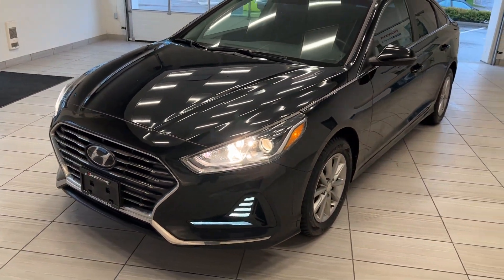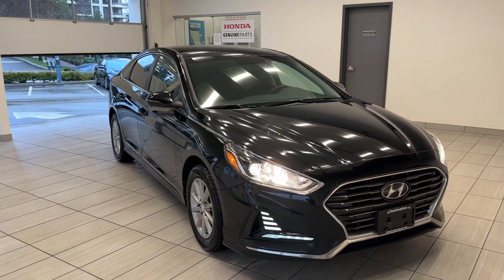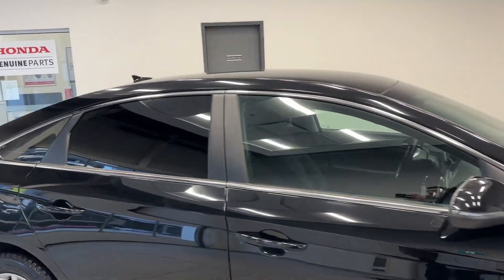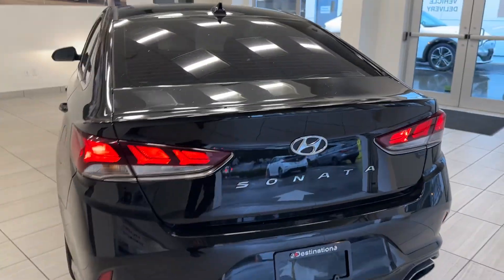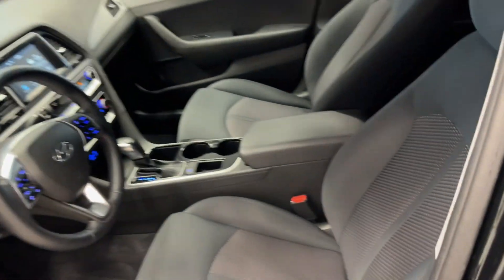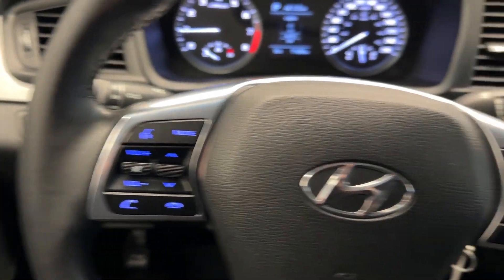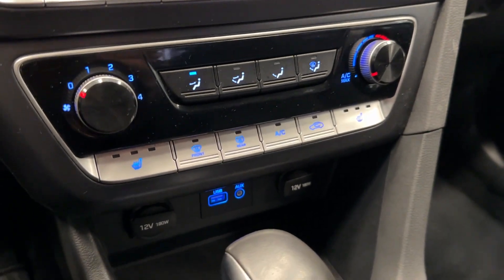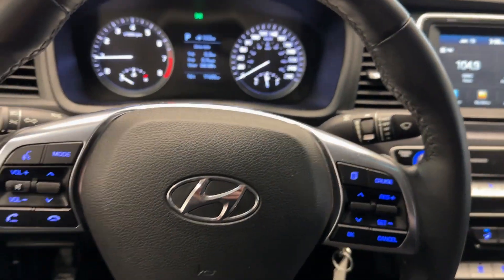2018 Hyundai Sonata - B12097A